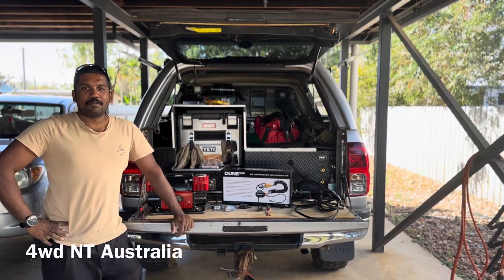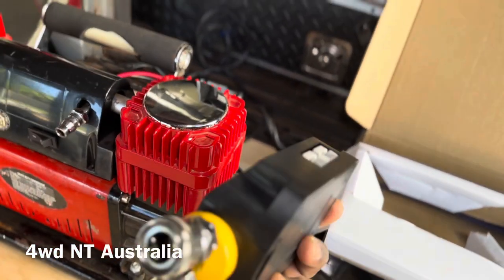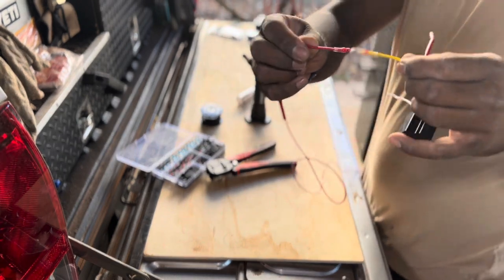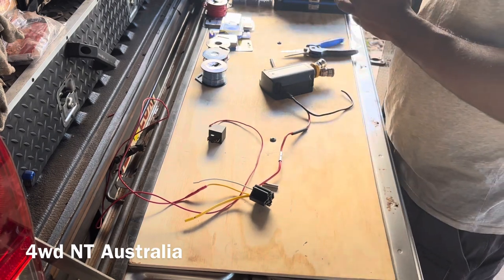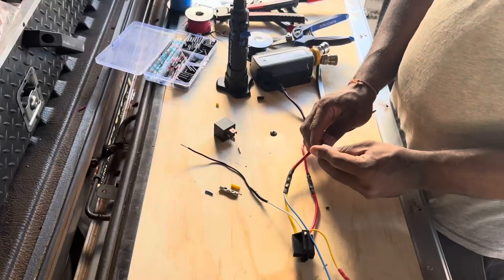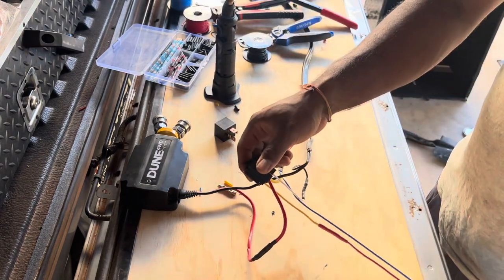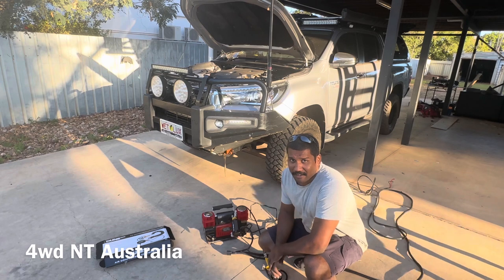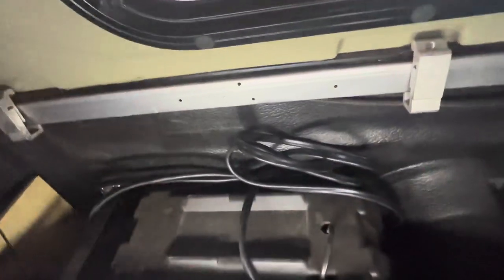Dune 4wd Air Compressor Conversion kit installation.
This video will show you how to install your Dune 4wd air compressor vehicle mount Conversion Kit properly into your 4wd.